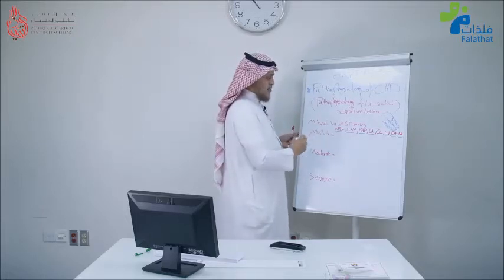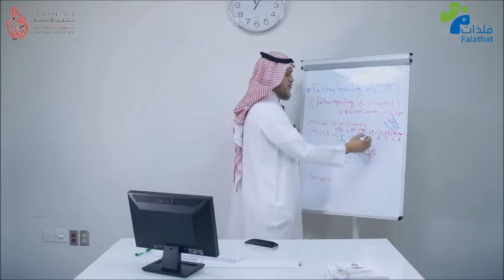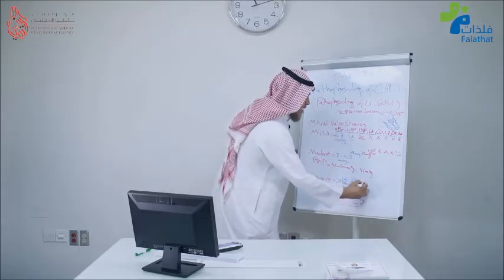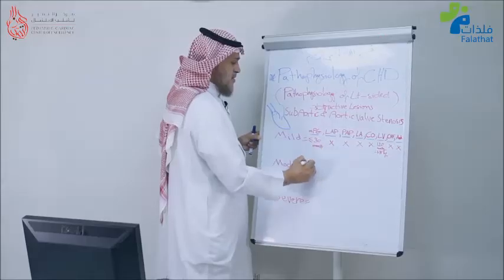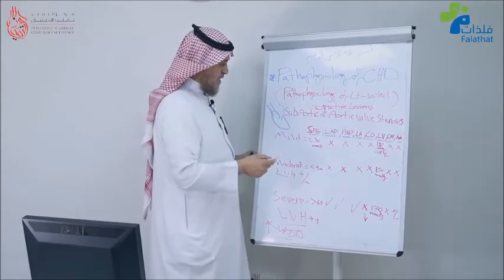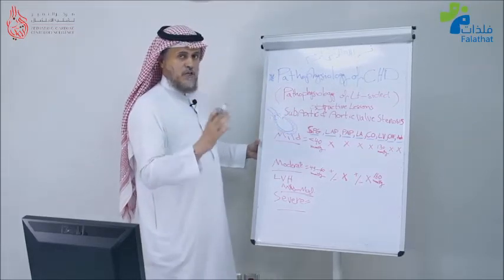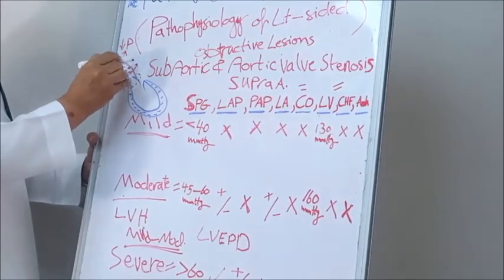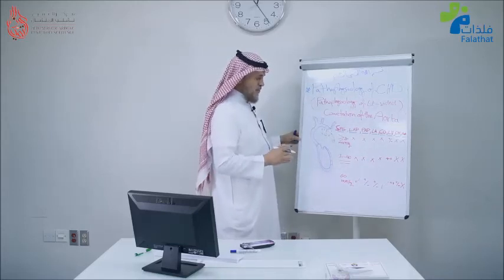سعادة د. جميل العطا - استشاري قلب الاطفال والقسطرة التداخلية - المحاضرة الخامسة